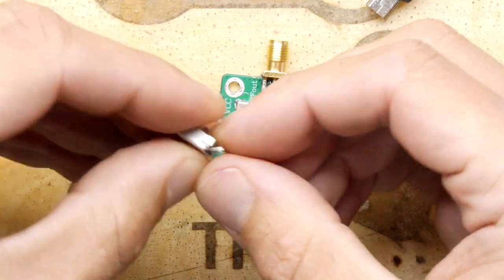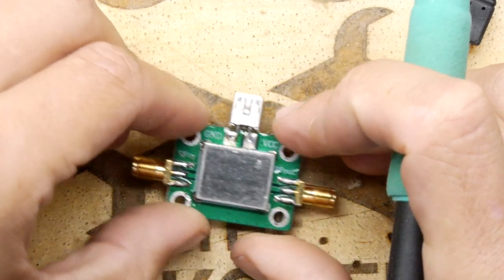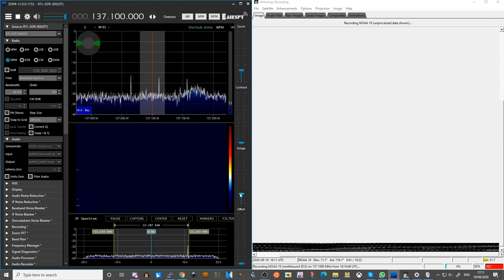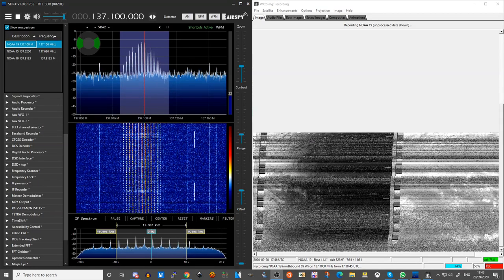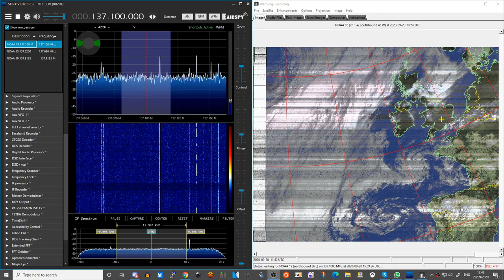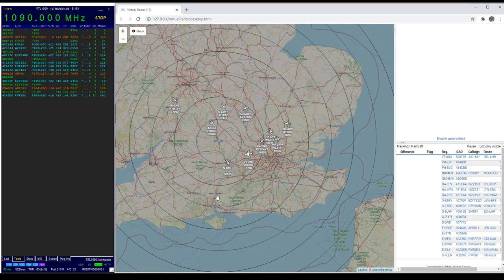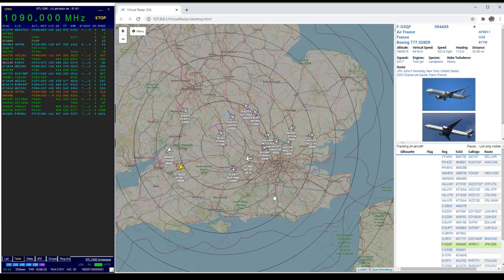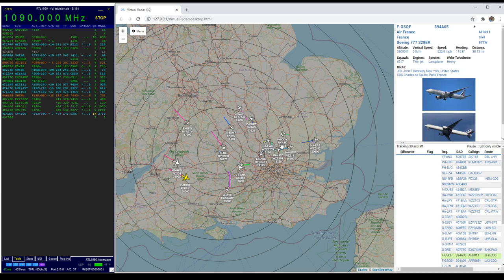SDR LNA Low Noise Amplifier to boost Satellite Images - PICTURES FROM SPACE!!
SDR LNA Low Noise Amplifier to boost Satellite Images

Sometimes you need a boost, today is no exception! I needed some extra juice for my software defined radio and that is exactly what I got! This Low Noise Amplifier is the bees knees!

Amazon have the dull SDR kits right now!

Head over to my Discord to join in the discussion!